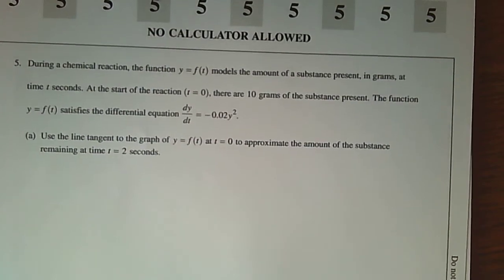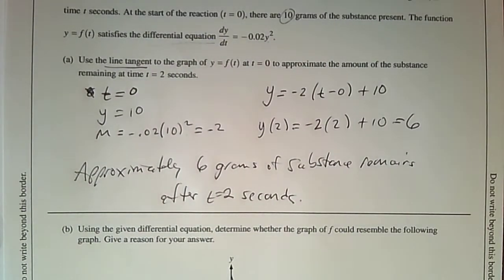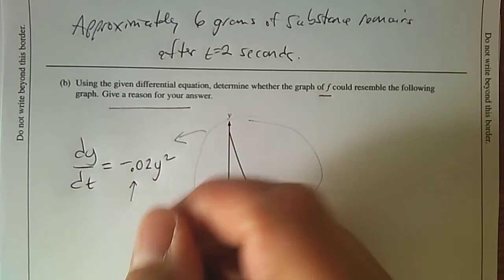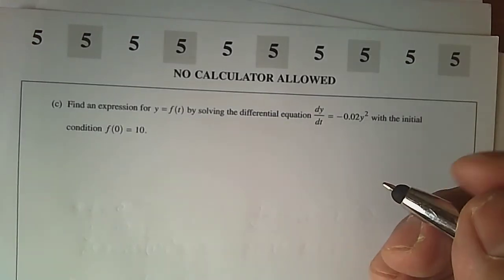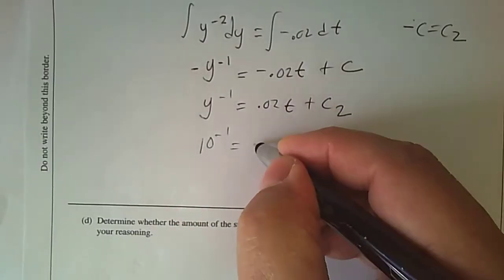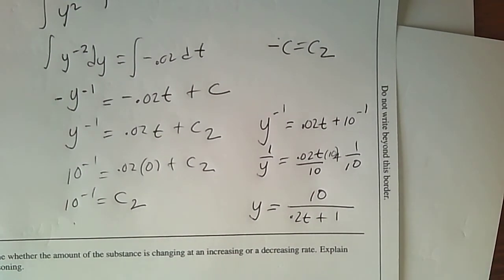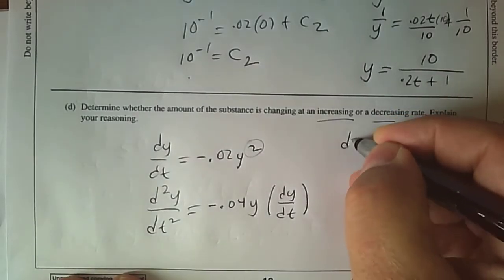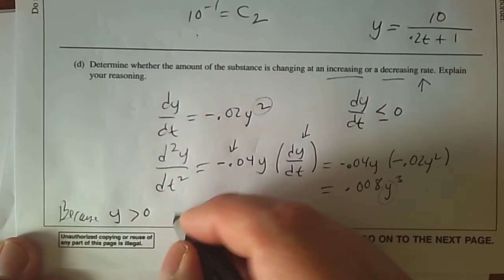Calculus 2018 Practice Exam Q5